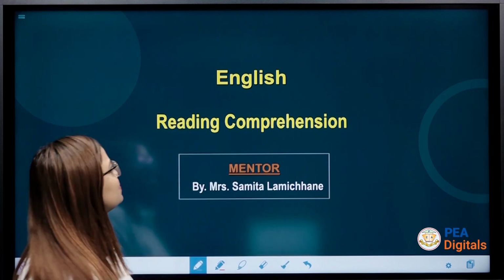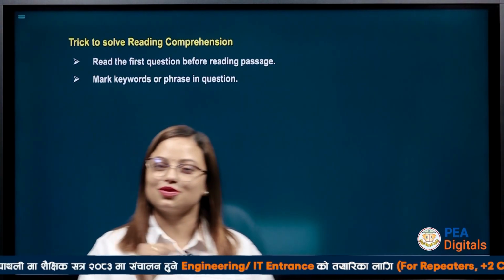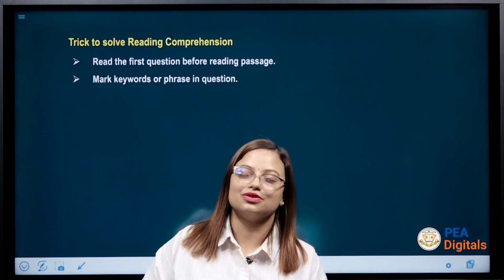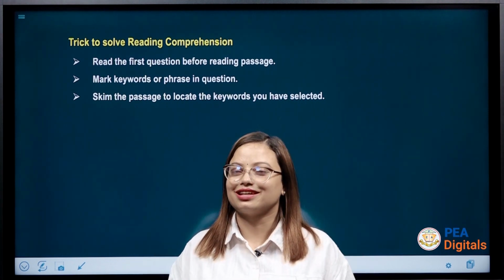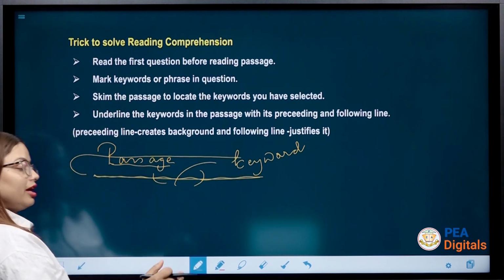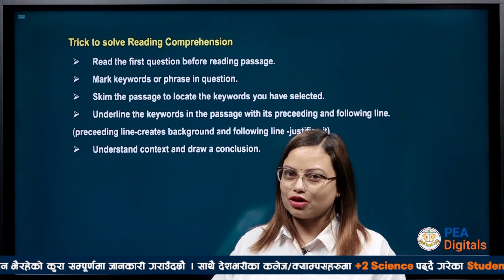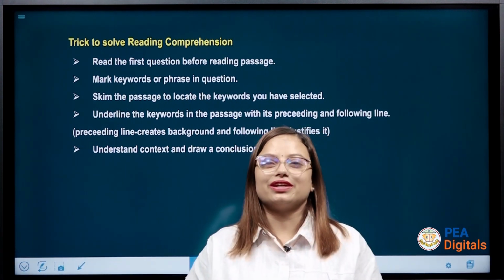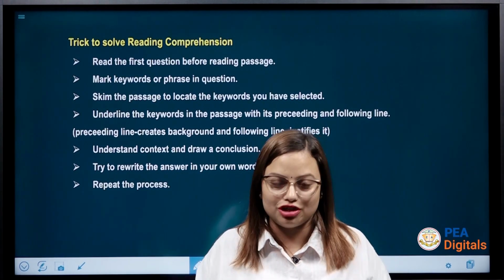Crack IOE Entrance Reading Comprehension with Ms. Samita Lamichhane | PEA Association | Nepal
Sharpen your exam skills with Ms. Samita Lamichhane, English Faculty at PEA.
In this video, she explains 2-mark questions from the IOE Entrance Chapter: Reading Comprehension, sharing practical tips and tricks to help you score higher and prepare smarter.
👉 Want more exclusive lessons from her?
Join PEA Digital Today and take the next step toward fulfilling your dream of becoming a Future Engineer or IT Expert.
Prepare for Engineering Entrance Examination (BE) from your home at your ease.
Enroll into PEA Digitals today and start right away!

About PEA Digitals
➤ PEA Digitals is digital platform of PEA association developed to enable quality and flexible content for the aspirants of Engineering Entrance.

It is not just about delivering the lessons, it is more about the overall entrance test preparation process including Practice MCQs, Model tests and the academic support by the expert team.

This learning portal offers you all the features necessary to make your test preparation process an unmatched learning experience.

Uploading any video from this channel to any other channel is strictly prohibited.
If found, then action will be taken through the federal law of Nepal.
Only embed and share any video from "PEA Association" is allowed.